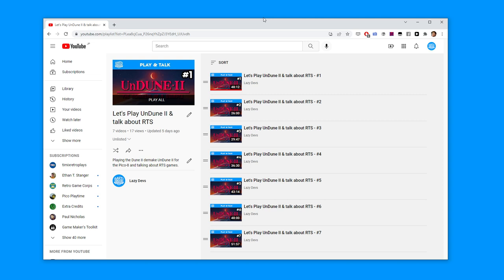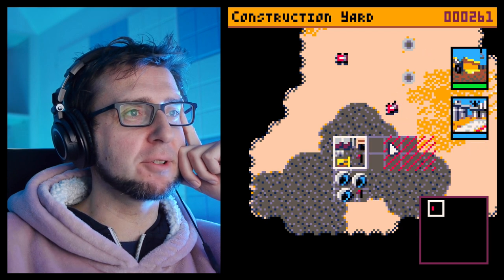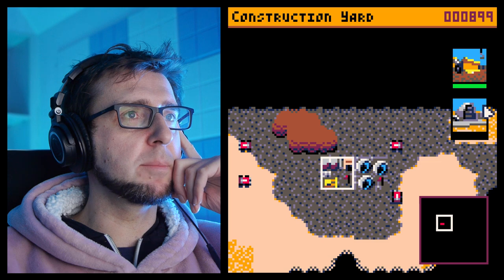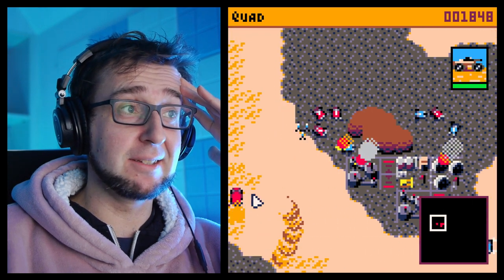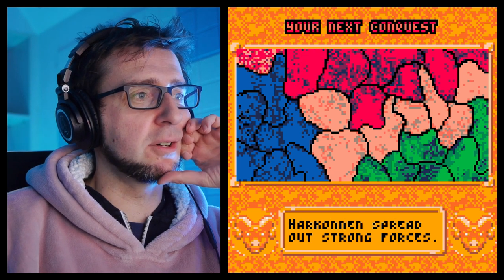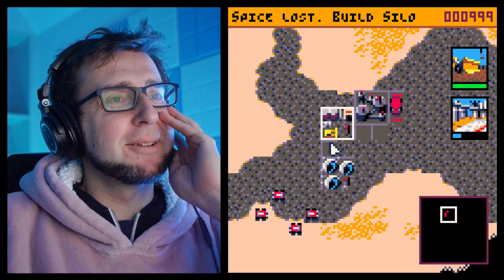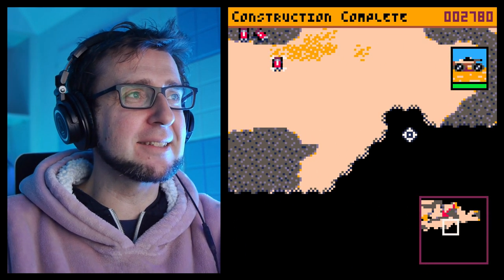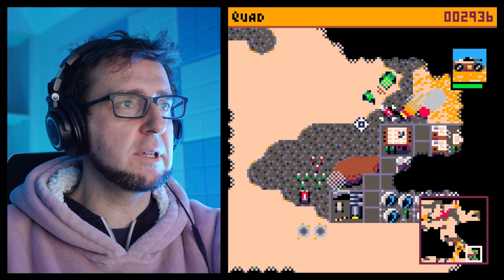Let's Play UnDune II & talk about RTS - #1